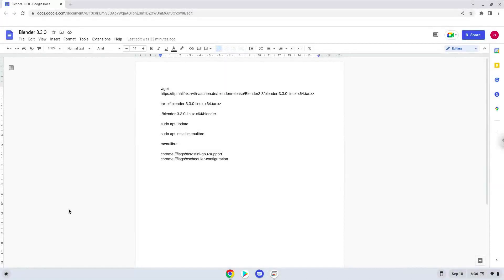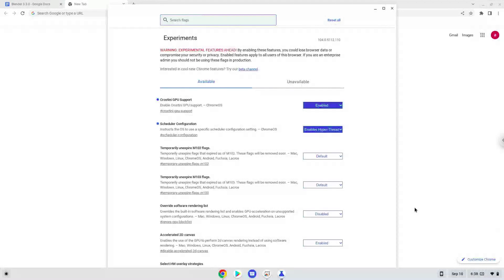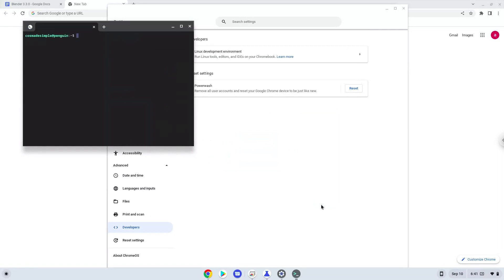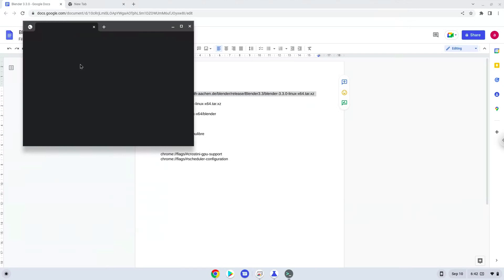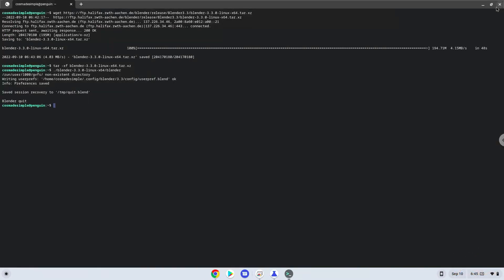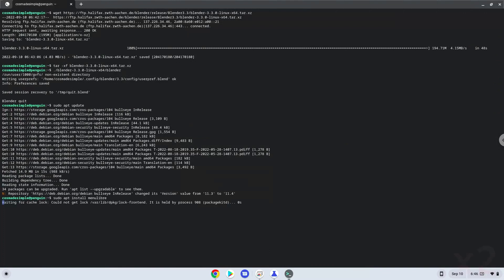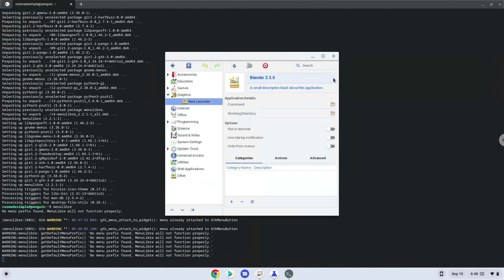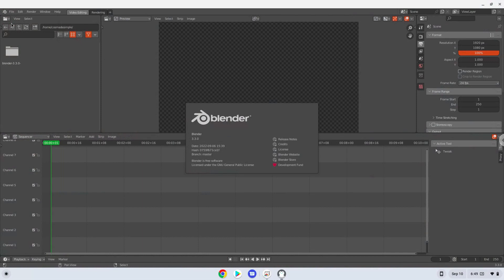How to install Blender 3.3.0 on a Chromebook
In this video, we are looking at how to install Blender 3.3.0 on a Chromebook.